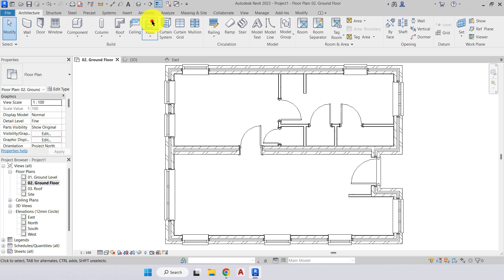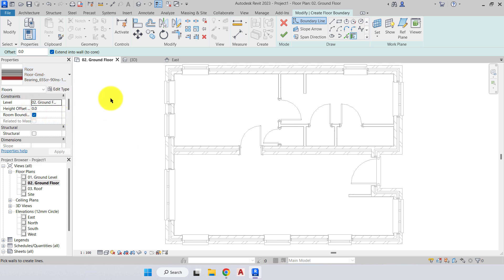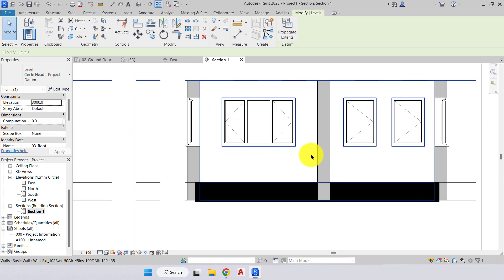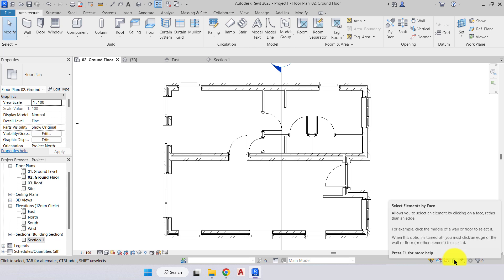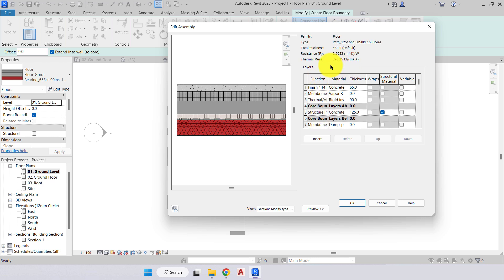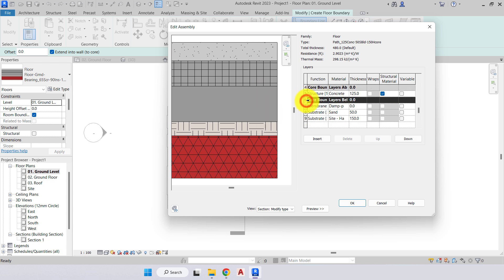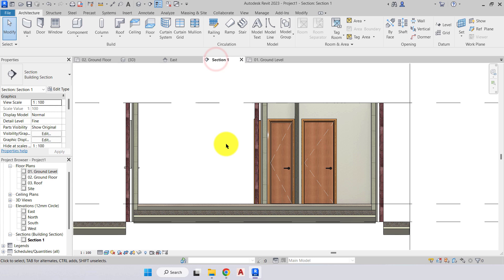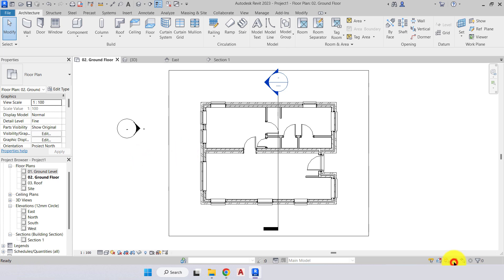Revit beginner guide: Part 8 - Modeling floor by footprint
Learn the basics of setting up your first project in Revit! This introductory tutorial covers essential steps and tips for creating a successful Revit project. Perfect for beginners looking to master Revit architecture and BIM software.

In this video we will cover:
- How to place a floor slab, boundary lines, pick walls, flip to cores.
- Create a new floor type, introduction to Edit Assembly, place a path around the project.
- Place a section view.

Watch now to get started!
00:00 Introduction
00:19 Floor
04:52 Section